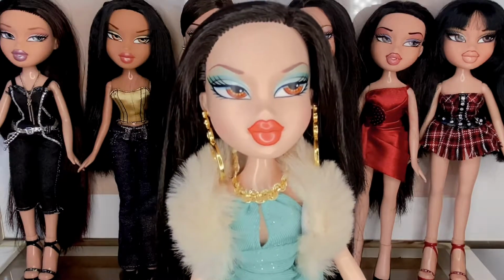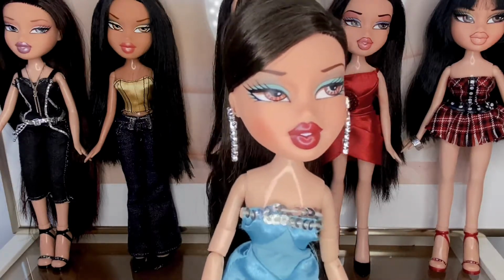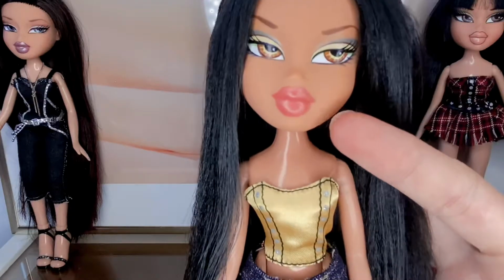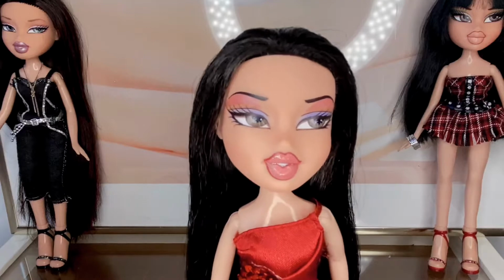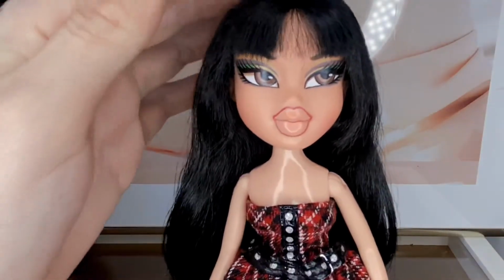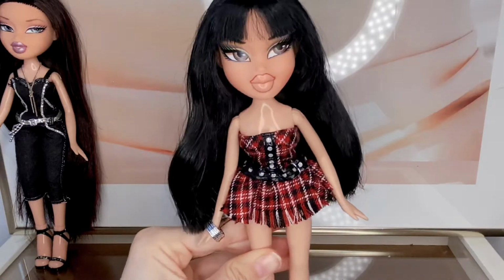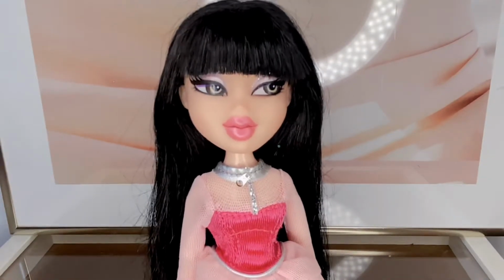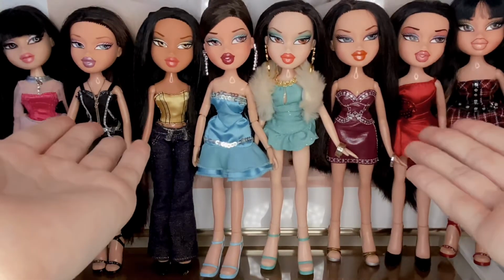Bratz Haul Jade Collection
Hey Girlies! Today I thought I'd share my Jade collection with you all!! Hope you enjoy it! Let Vn me know which one is your fave!! 💋💋💋💋